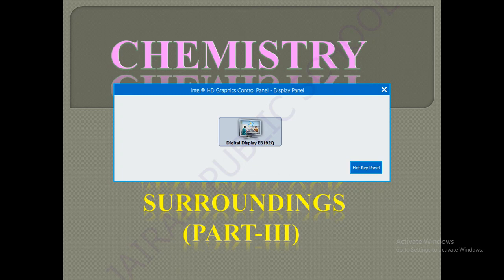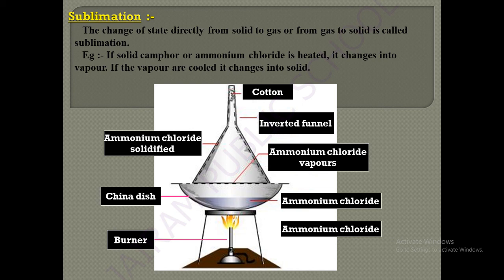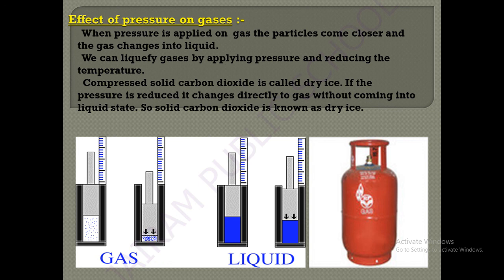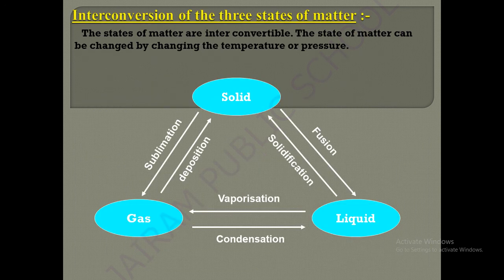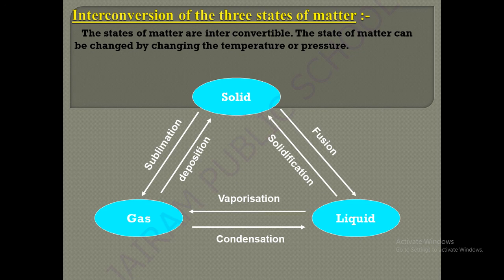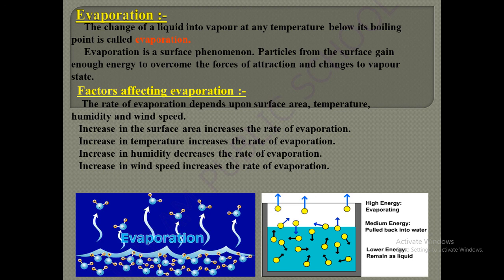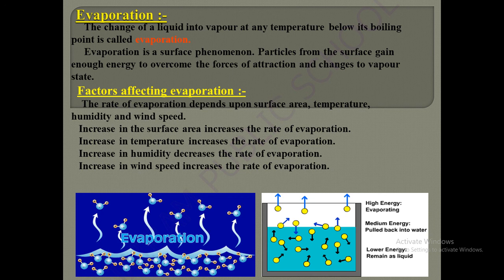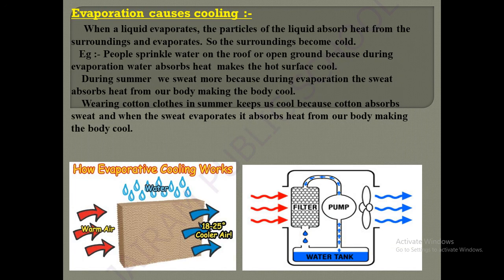Class 9 Chapter 1 Matter in our surroundings Part 3